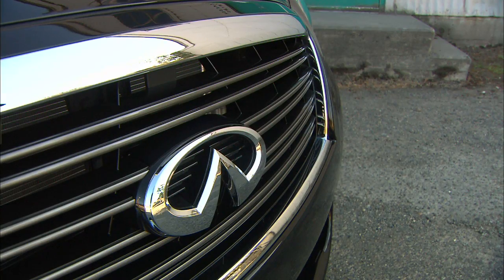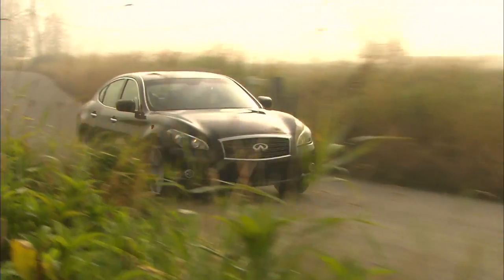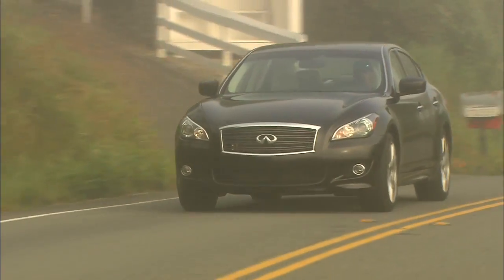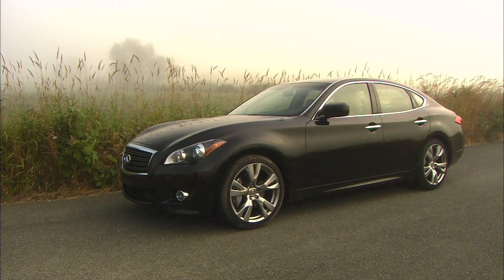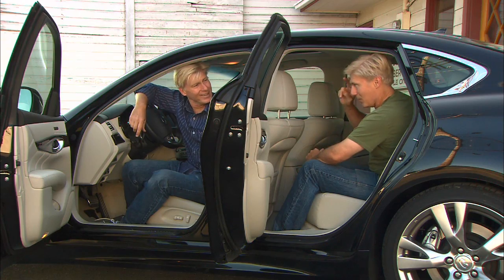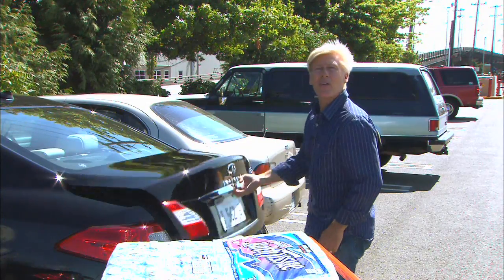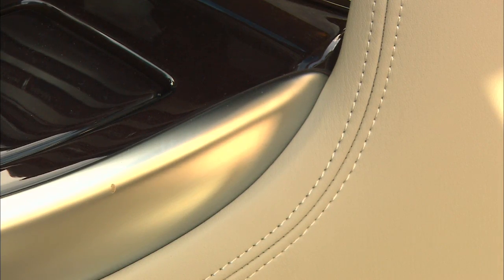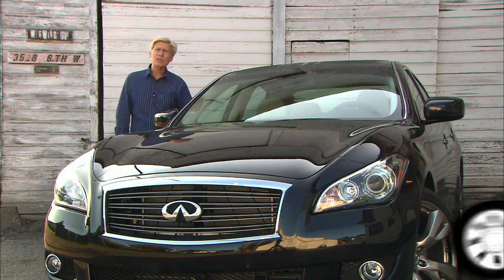2012 Infiniti M37 S HD Video Review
Infiniti could have copied BMW or Mercedes like so many have before, but they've clearly taken their own road with the M37 S. It delivers the stuff needed to play in this market, the only thing missing are enlightened buyers. Tom Voelk follows a BMW 7 Series in downtown traffic without touching the brake pedal to see how well Distance Control Assist works.